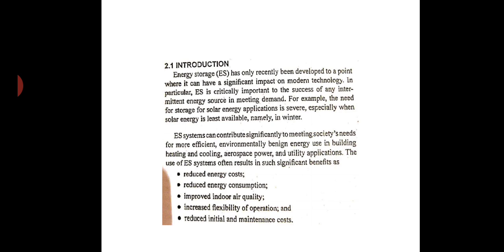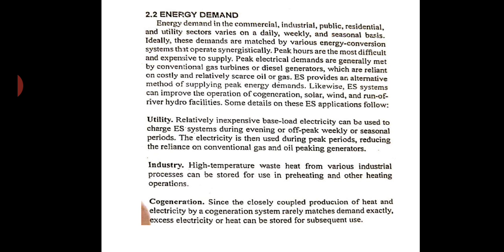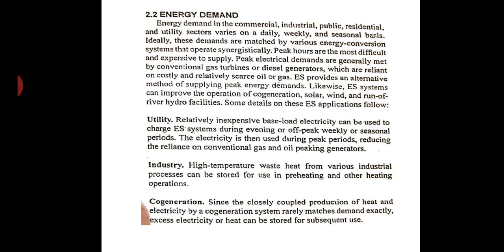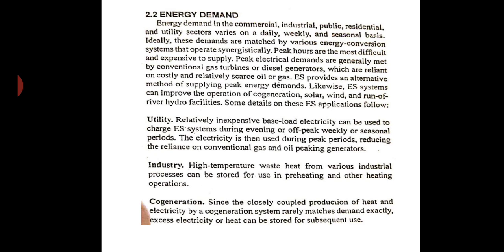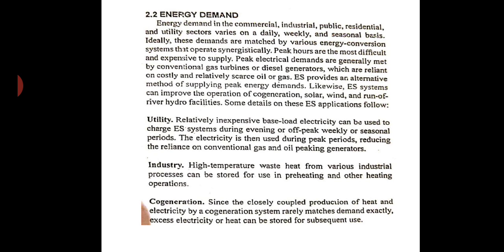17ME562 Mod2 Energy Storage Need